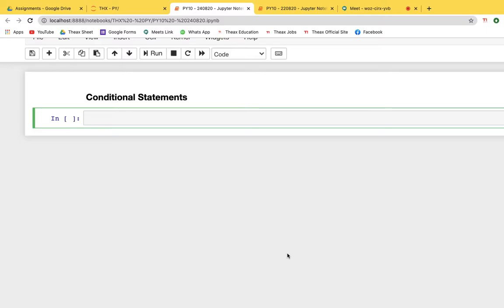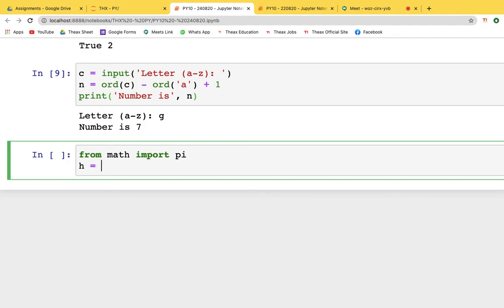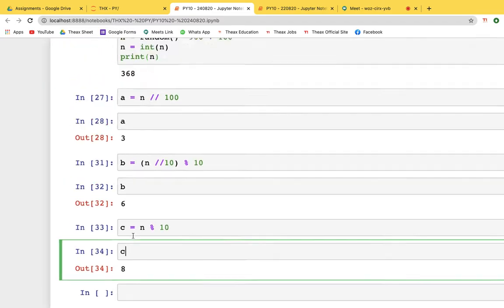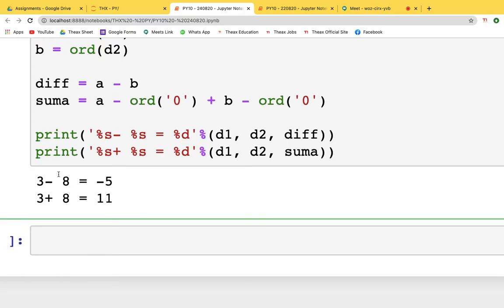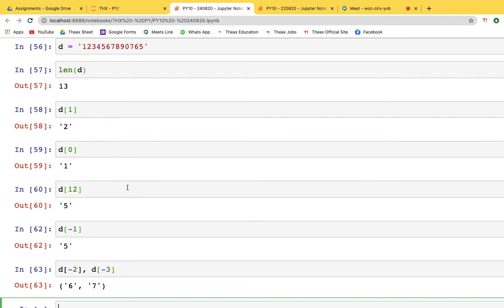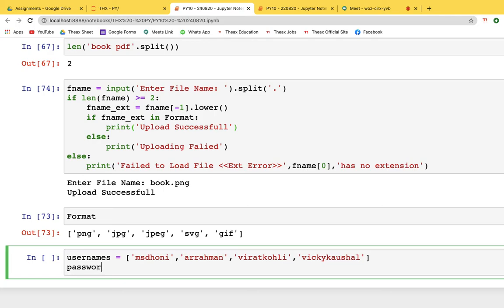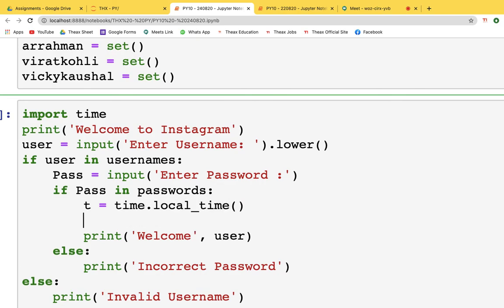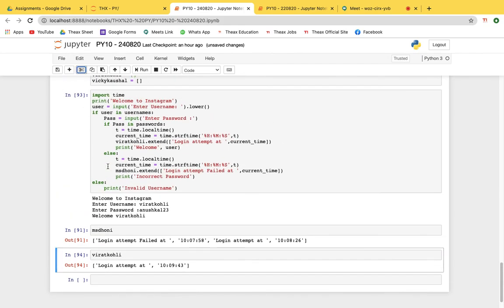THX PY10 240820